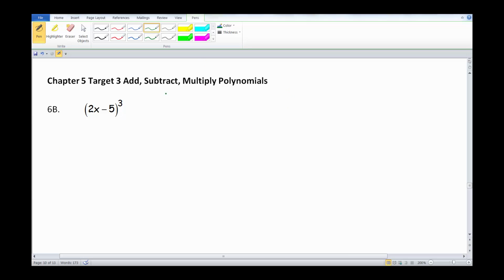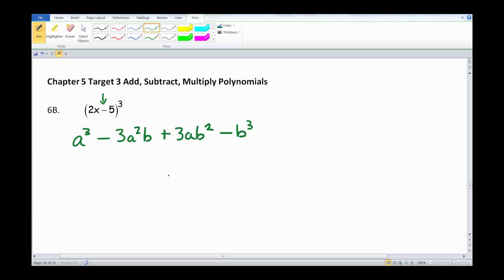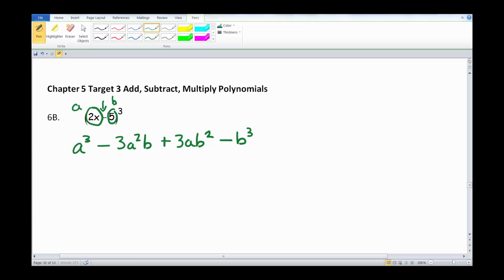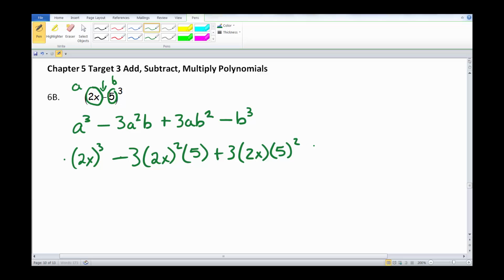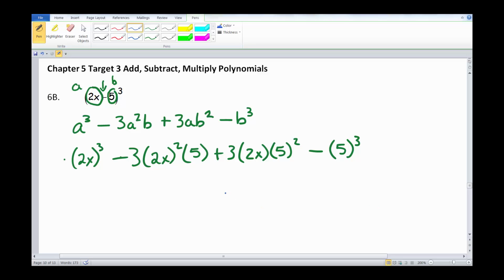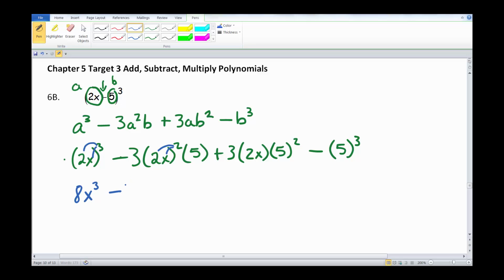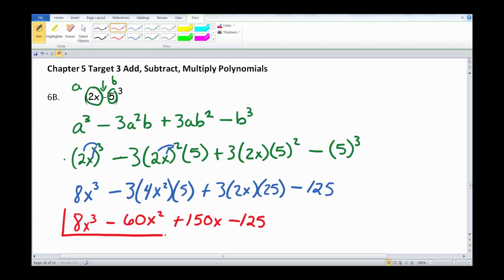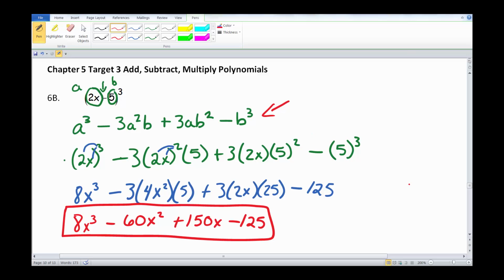Chapter 5 Target 3 Problem 6B